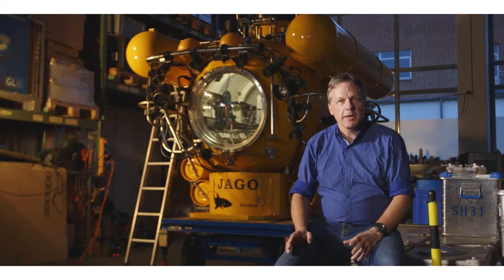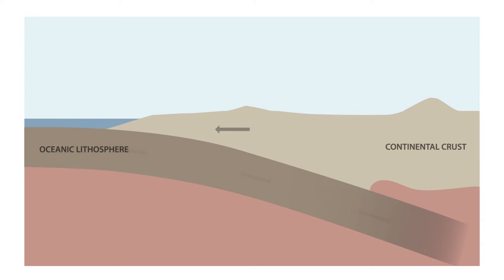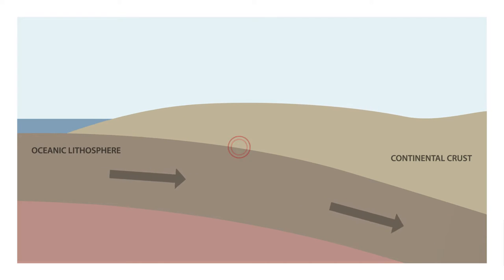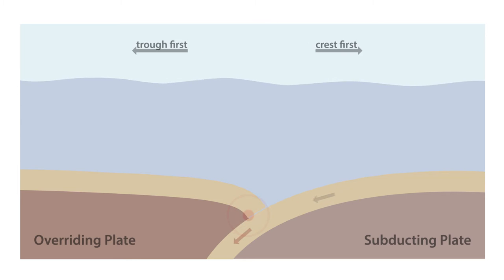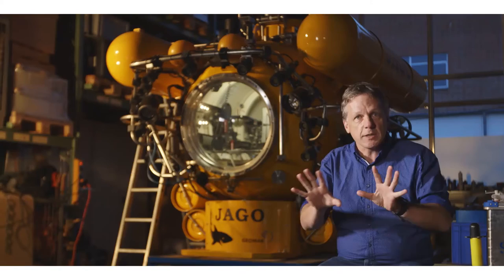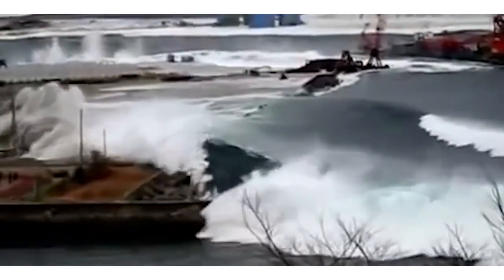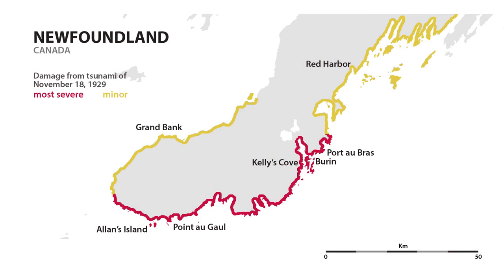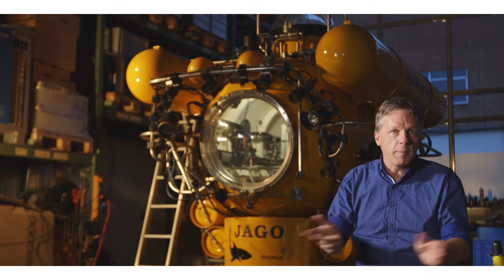OceanMOOC | 5.2 | Threats from the Sea Bed